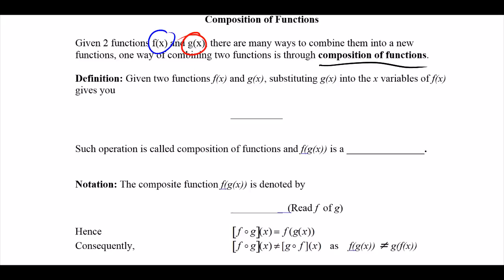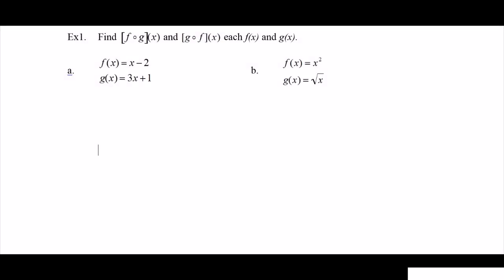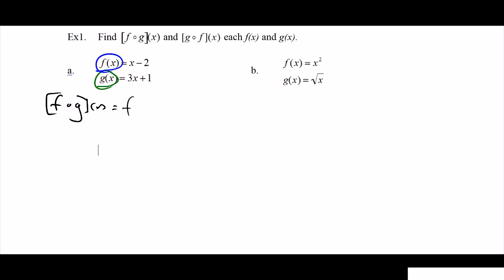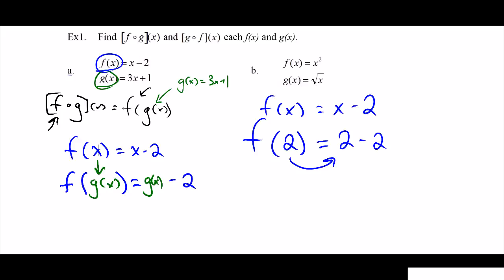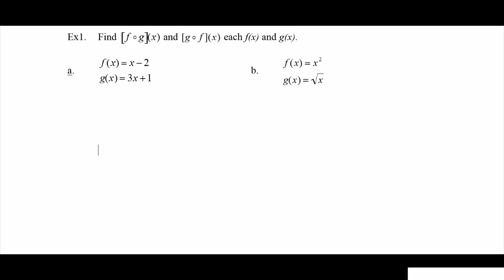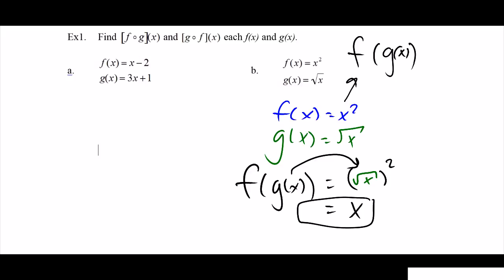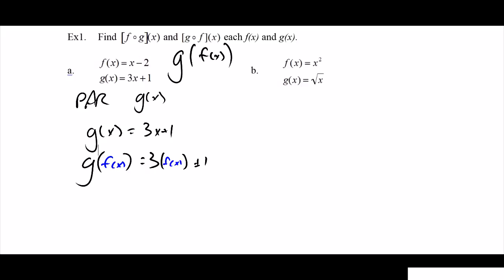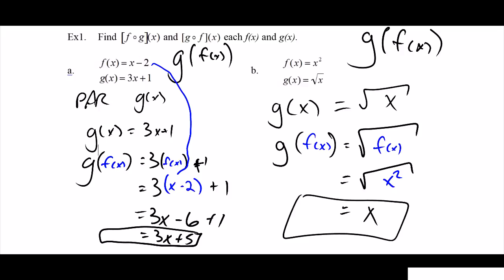Pre-Calc 3.4a Composition of Functions page 1